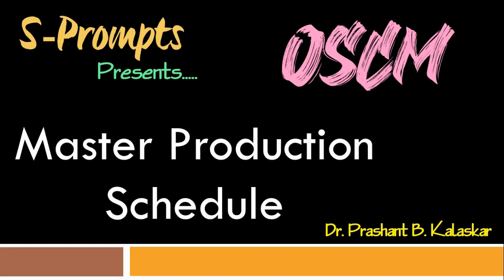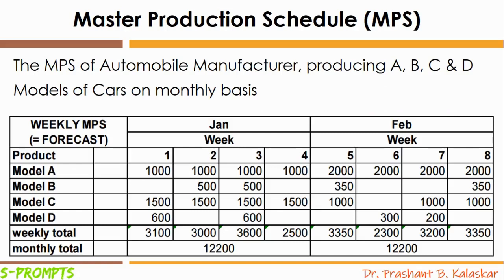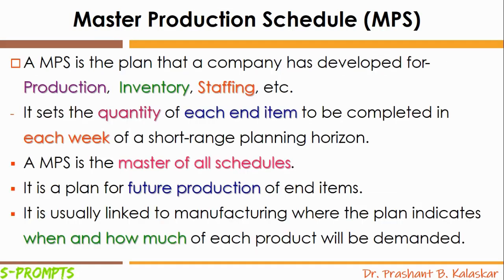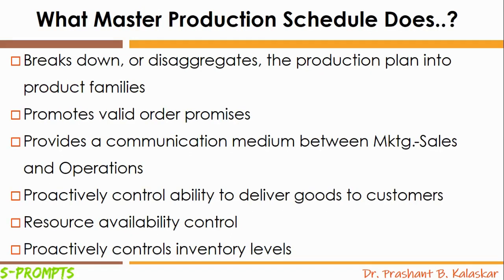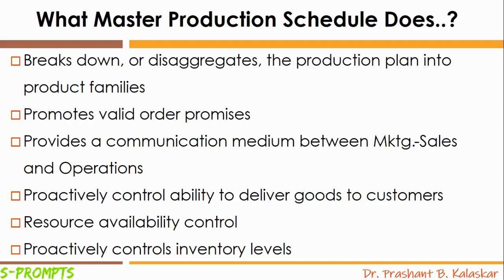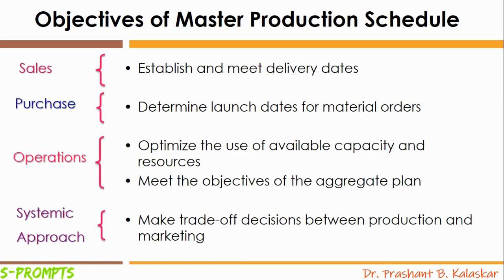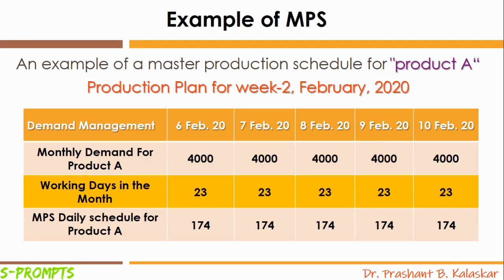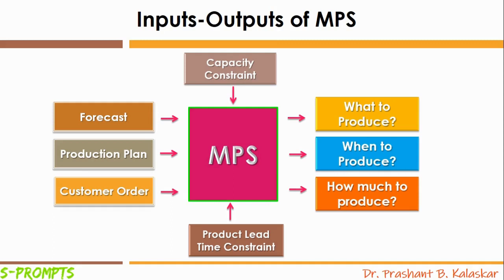Master Production Schedule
Objectives of Master Production Schedule
Functions of Master Production Schedule
Inputs of Master Production Schedule
Output of Master Production Schedule